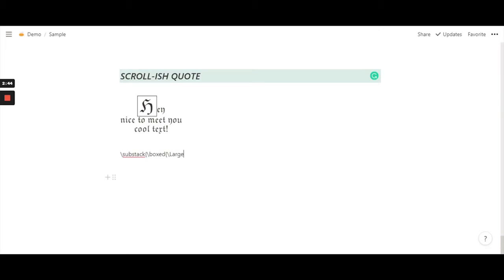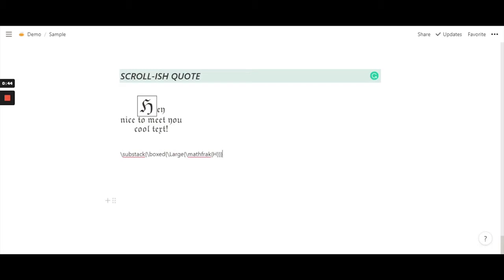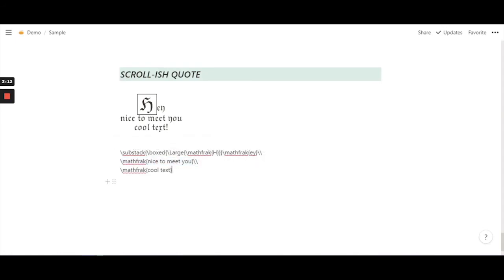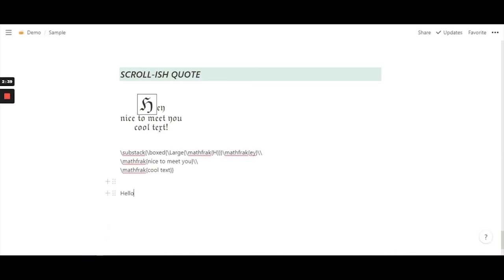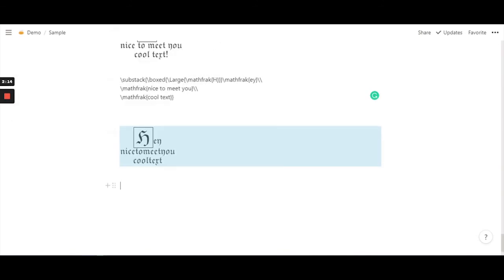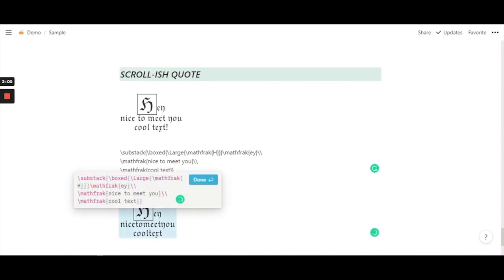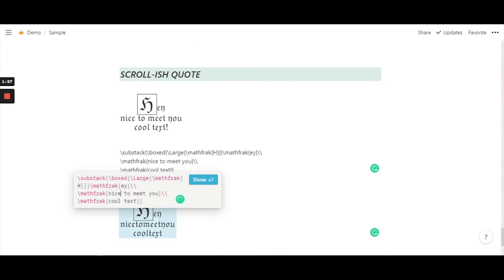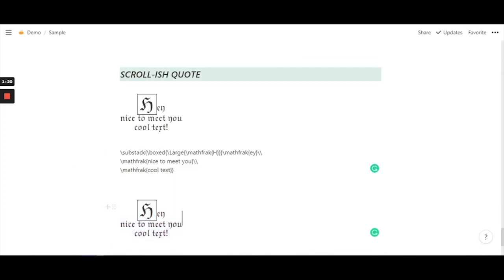Scroll-ish Quote Text Style Effect in Notion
In this video, I'll show you how you can create this Scroll-ish Quote Text effect in Notion. With little tips and tricks, within no time, you will be able to create this text effect for your blog or anywhere in notion. This is a really nice ancient look, like in the times of Shakespeare. If your blog in notion has a vintage feel to it, you are at the right video. This effect will take it one step further and make the blog look amazing.

You will learn new functions that can be mixed and matched with other functions to create a wonderful text style in notion.
You will also learn how to alter portions of the equations quickly when in a hurry and the text will still look aesthetic as ever.